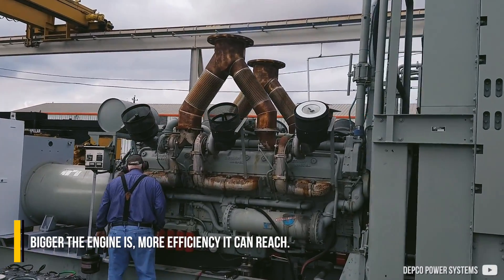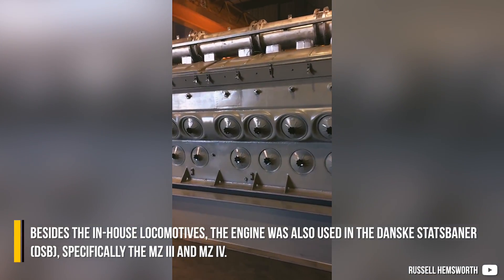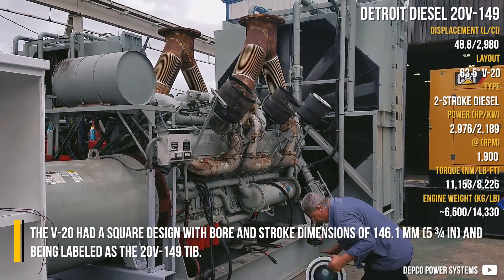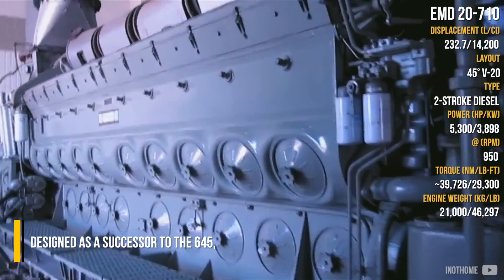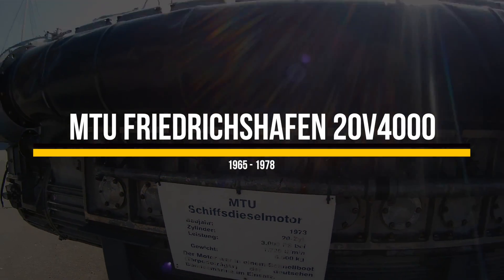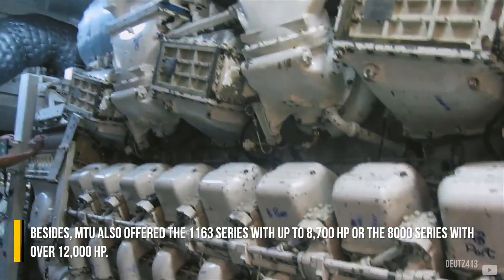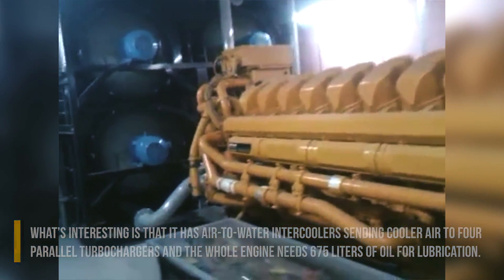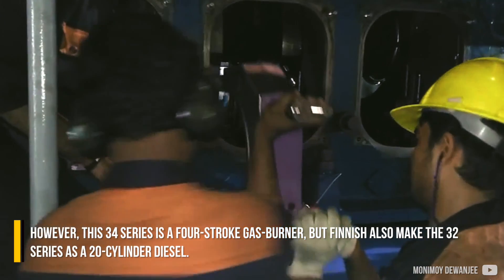6 V-20 Engines You May Not Know About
- Credits -